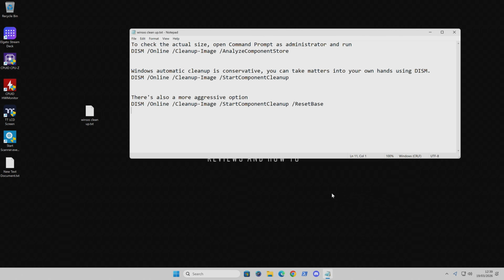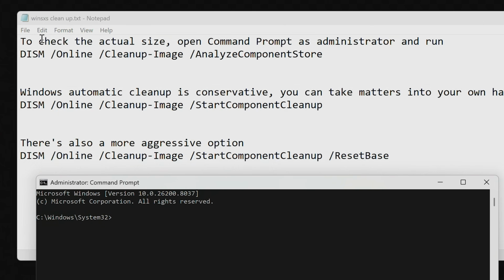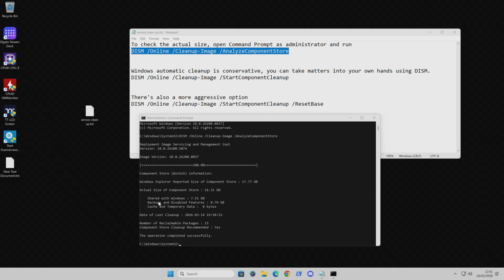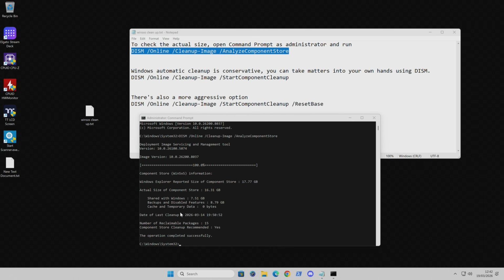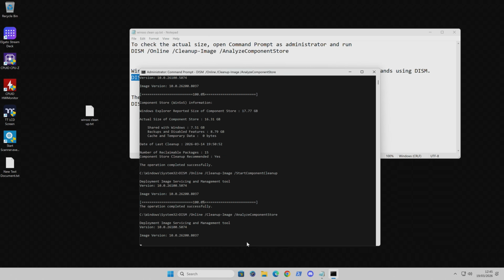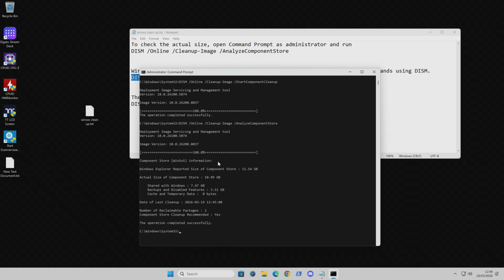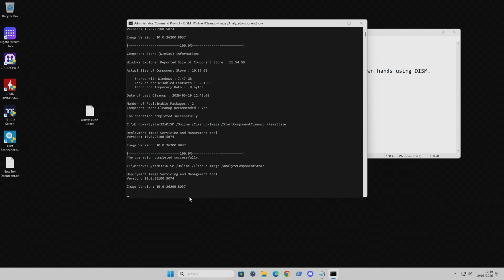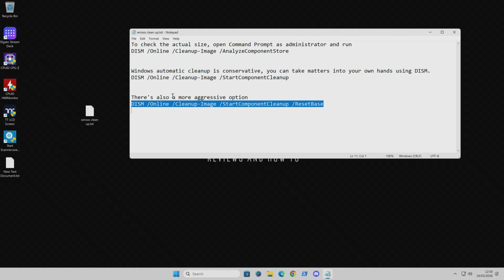How To Free Up Gigabytes Of Disk Drive Space From The Windows Component Store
Did you know that Windows keep a "backup" of Windows Components when you have a Windows Update or Install a new Driver?
There is a MASSIVE folder in the Windows folder called WinSxS (Windows Side by Side)
It holds onto old Windows features and components in case you want to rollback or use an older driver.
Windows Task scheduling normally cleans this folder, but it will normally wait 30 days and the PC needs to be idle for an hour for the process to even start!
Any interuption and is stops!

We can take matters into our own hands with these commands

To check the actual size, open Command Prompt or PowerShell as administrator and run
DISM /Online /Cleanup-Image /AnalyzeComponentStore

Windows automatic cleanup can be conservative for safety, you can take matters into your own hands using this DISM command.

There's also a more aggressive option
DISM /Online /Cleanup-Image /StartComponentCleanup /ResetBase

I wonder how much space you will save?

LOADED!